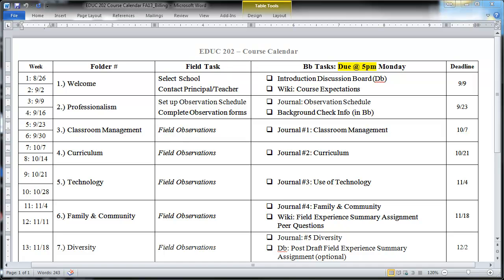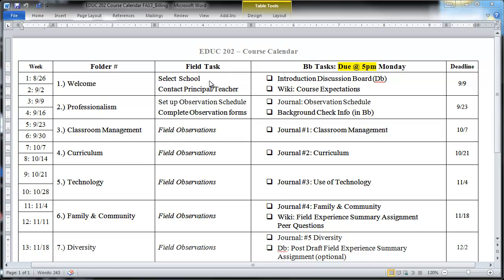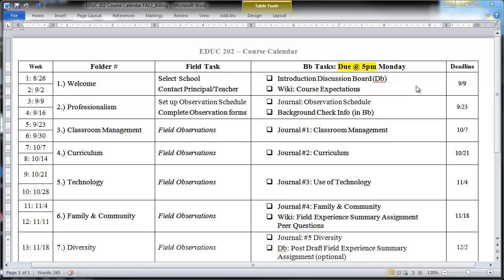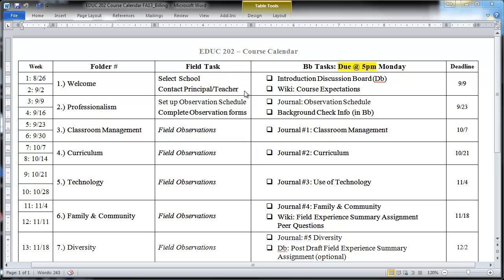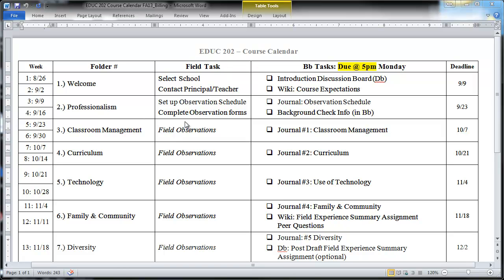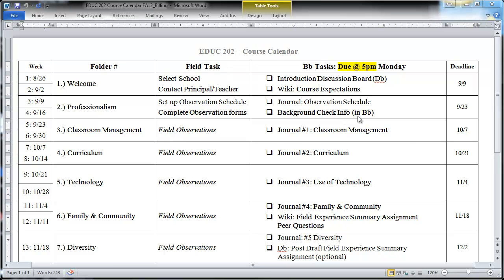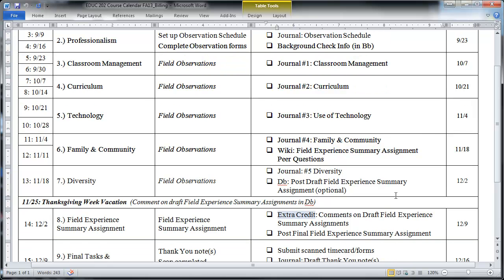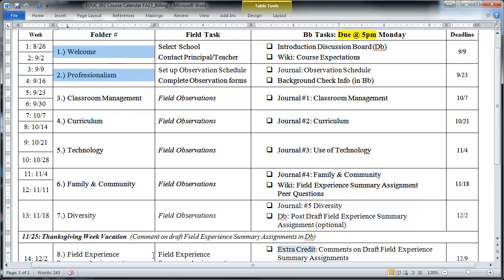CarolBillingCWI EDUC 202 Course Cal FA13